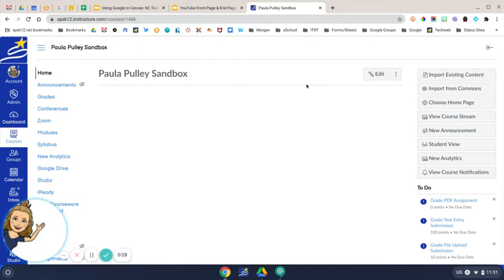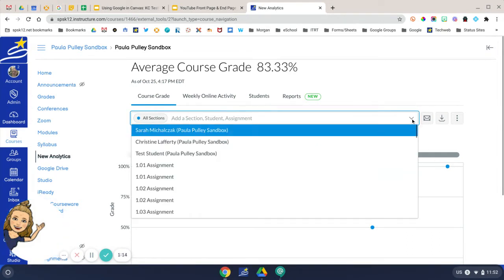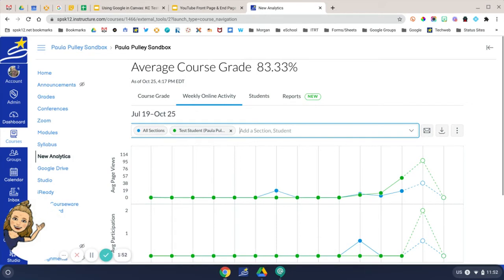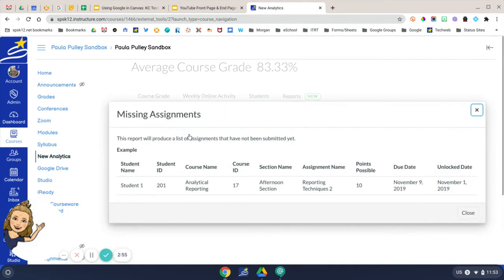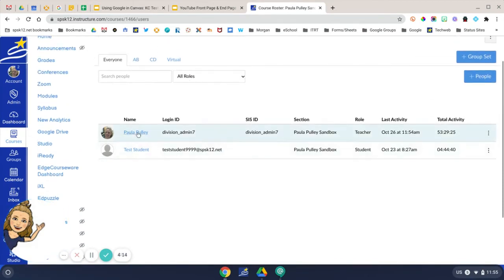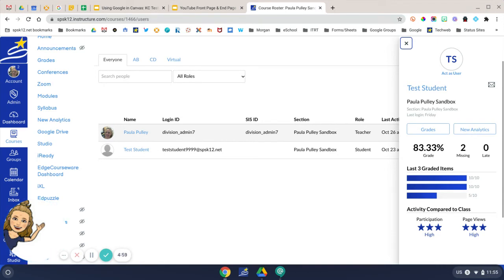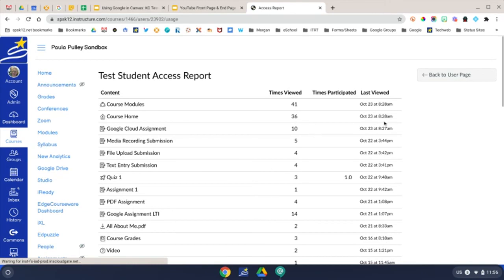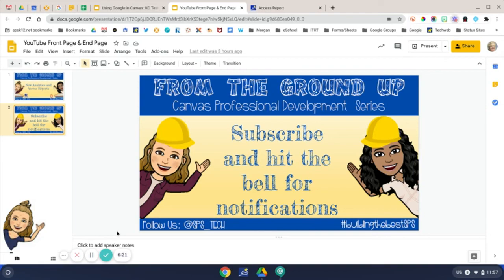New Analytics and Student Access Reports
This video will demonstrate how to view analytics and student reports in Canvas.